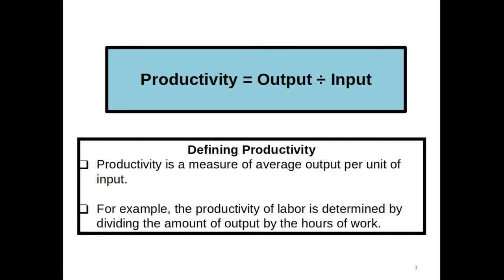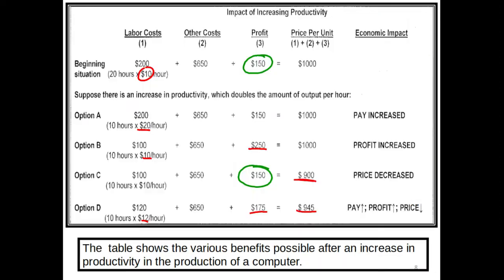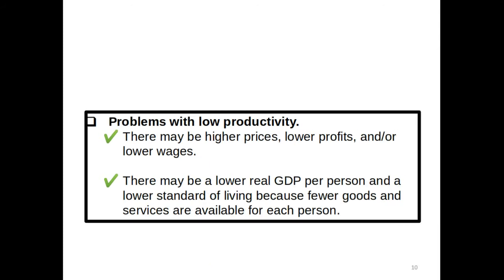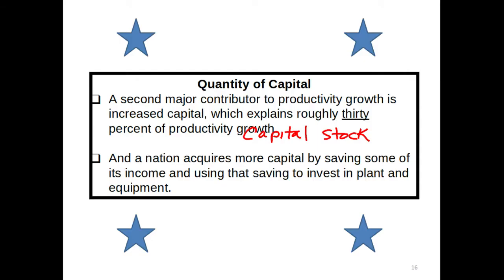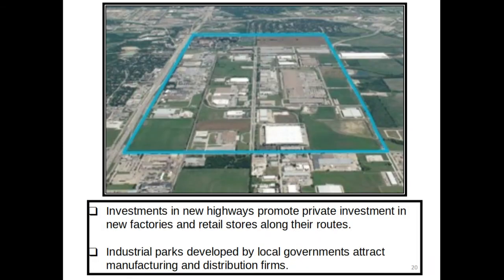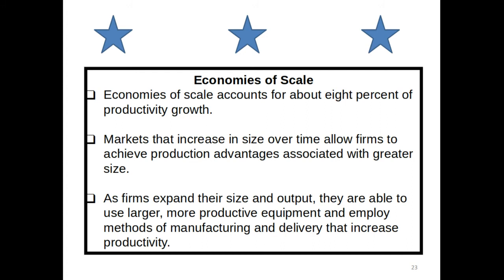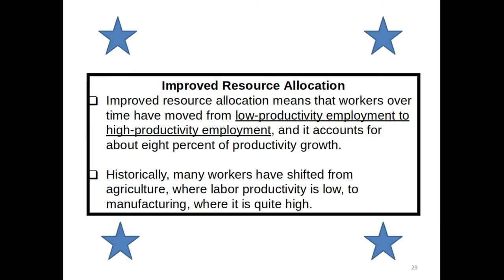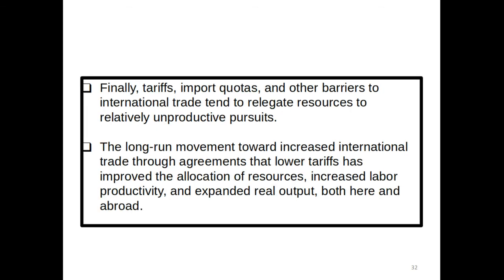2020 Chapter 25 Section 3